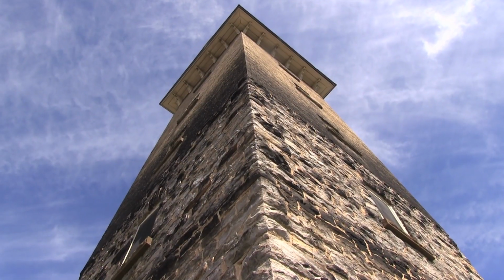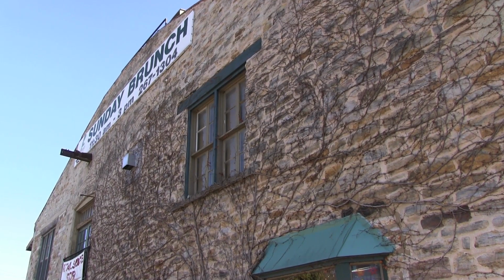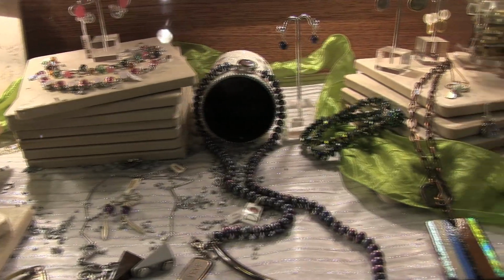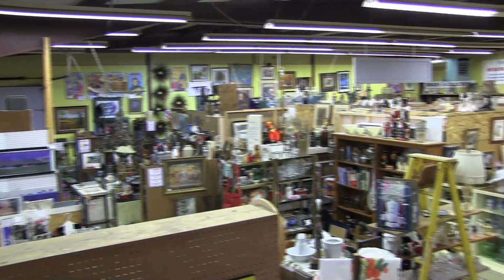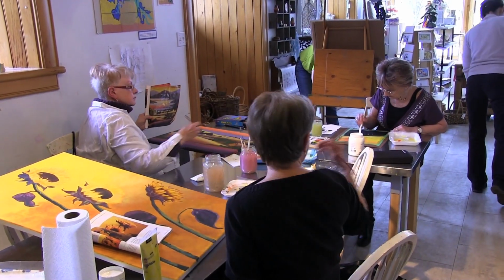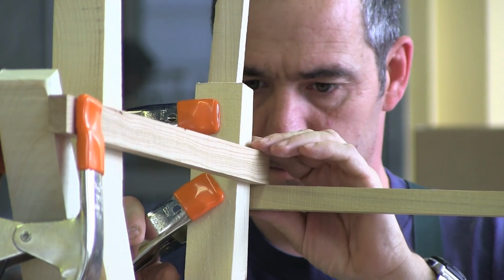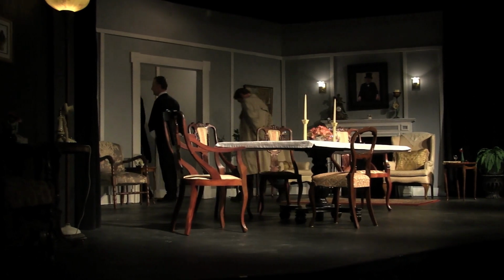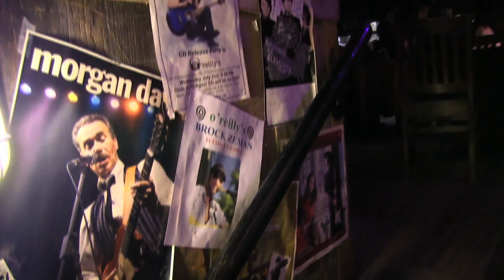Destination Perth 2015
It has come to our attention that because our town — Perth, Ontario, Canada — is well known for its heritage architecture, some people have the idea that there's nothing to do here but look at old buildings. Well, that's not so.
(This is a revision of a video first posted in 2012, which had been visited about 5,300 times.)